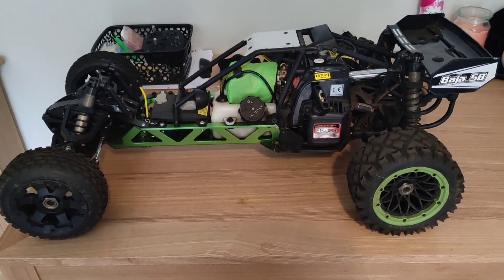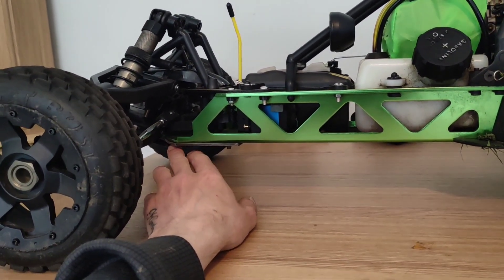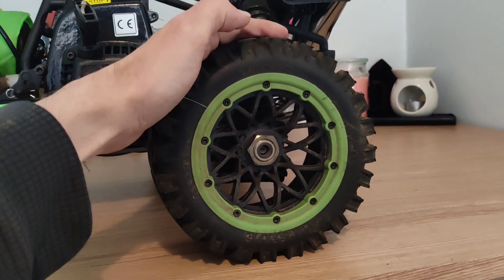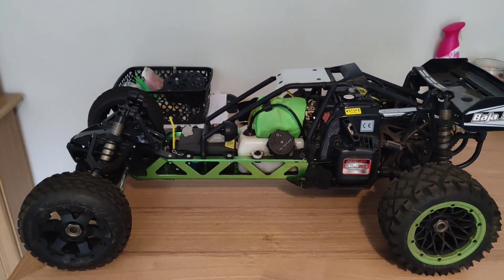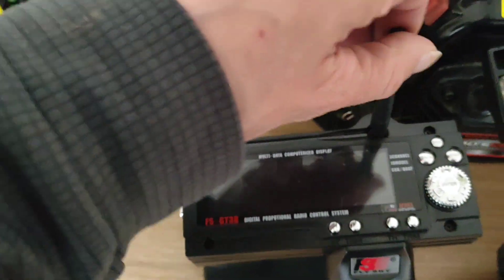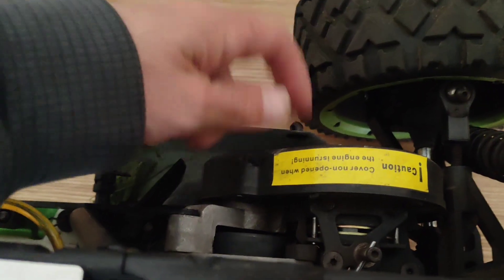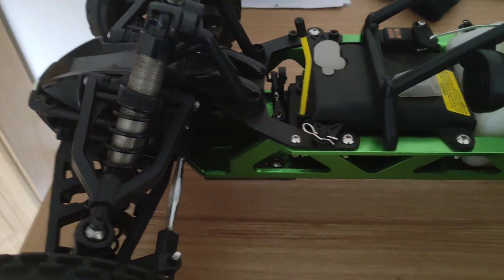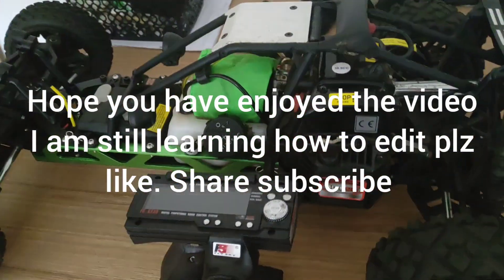rovan Baja 30.5cc petrol RC car spec and honest review